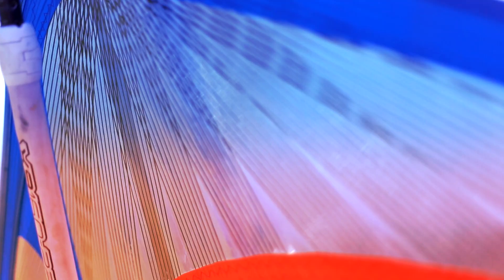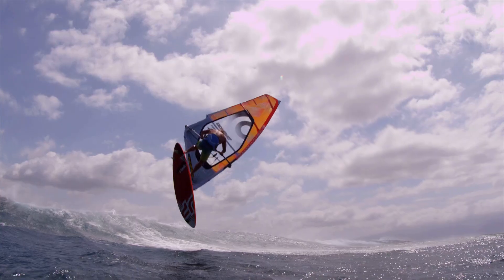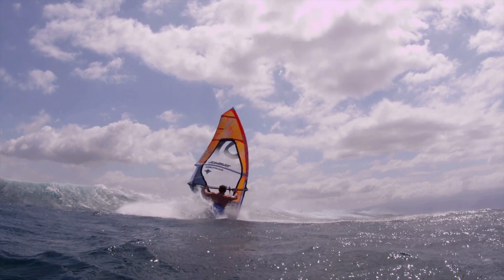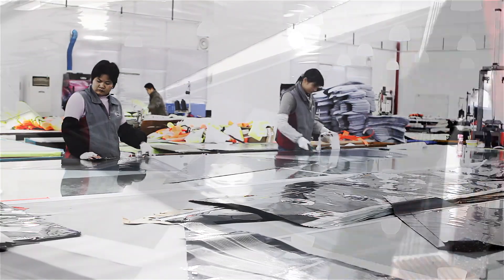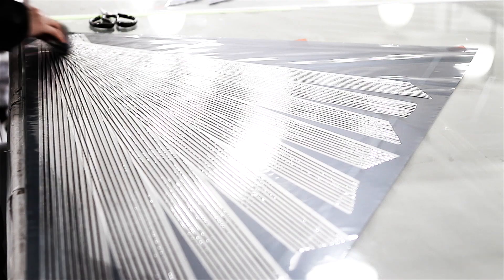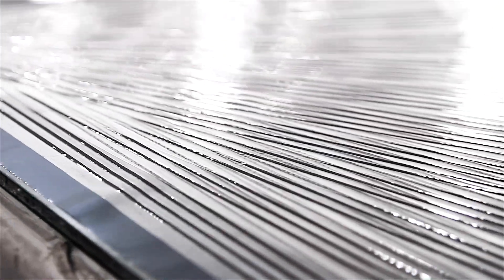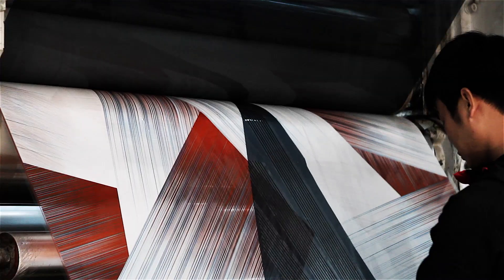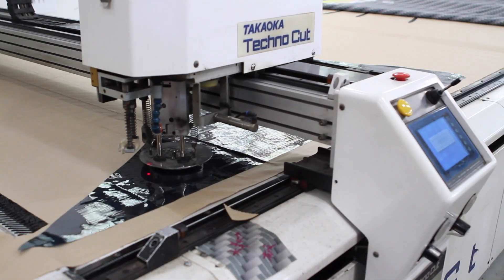The Story of Forceline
NeilPryde introduced Forceline structural reinforcements in 2013. Forceline is now evolving into a full concept where loads are seamlessly controlled and dispersed in the entire, tack, foot, clew and leech of the sails. This is revolutionising the way we are designing our sails.